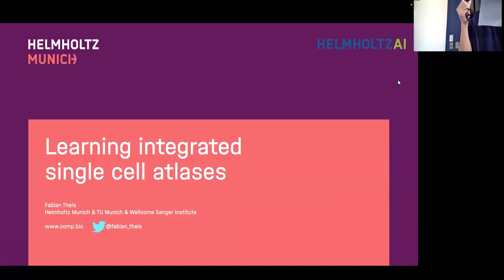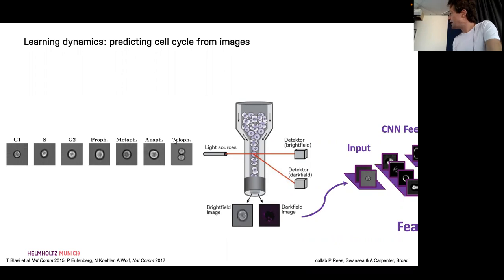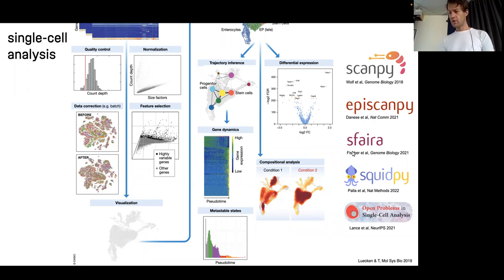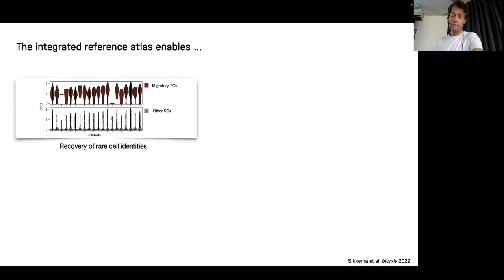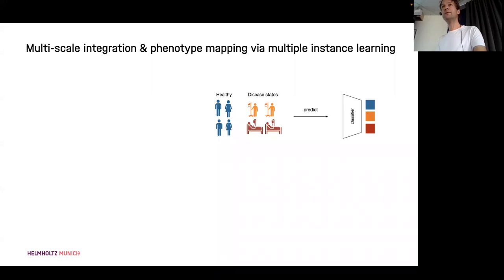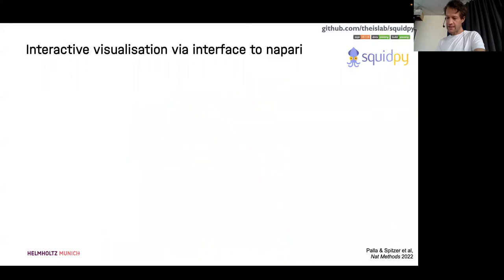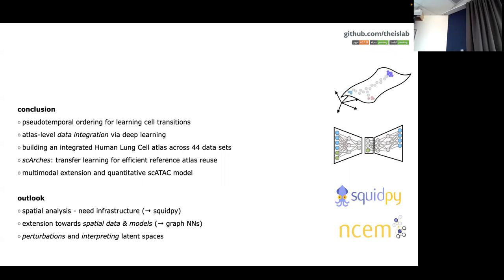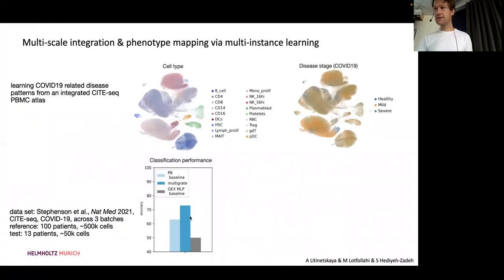QLS Seminar - Fabian Theis - October 26 2022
Learning single cell atlases
Fabian J. Theis, Helmholtz Munich
October 26, 12-1pm

Abstract: Advances in single cell genomics nowadays allow the large-scale construction of organ atlases. These can be used to study perturbations such as signaling, drugs or diseases, with large-scale access to state changes on the transcriptomic and more recently also epigenomic level. This provides an ideal application area for machine learning methods to understand cellular response. Here I will first show how we leverage representation learning to identify a gene expression manifold, and thus build a lung cell atlas across datasets from many labs. I will demonstrate how to query this atlas for new biology using transfer learning, and then discuss how to include other modalities, spatial context as well as perturbations into such models.